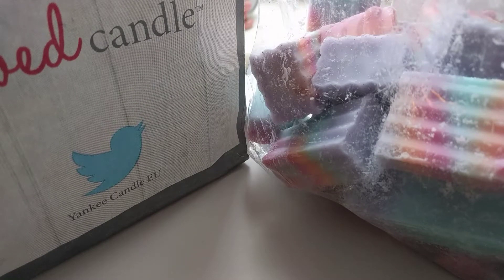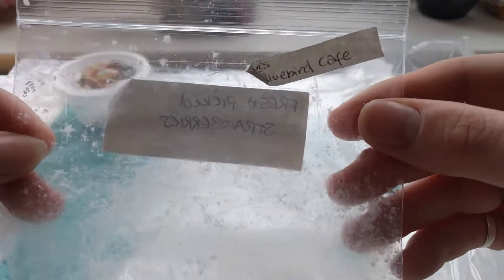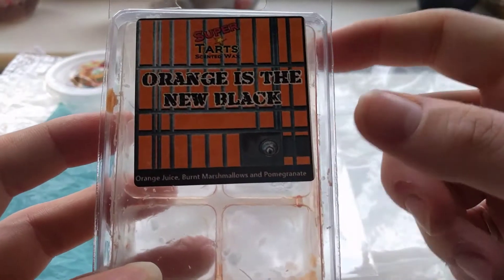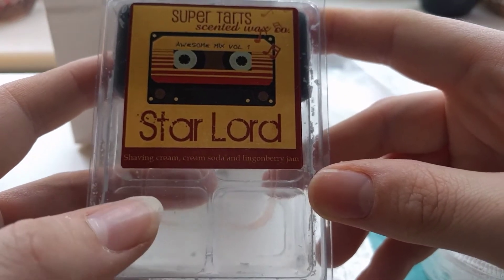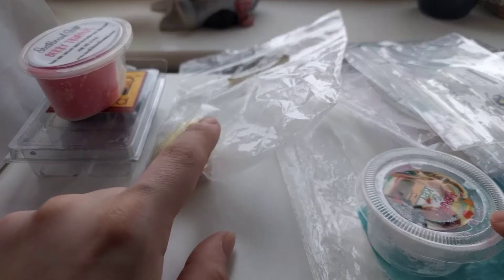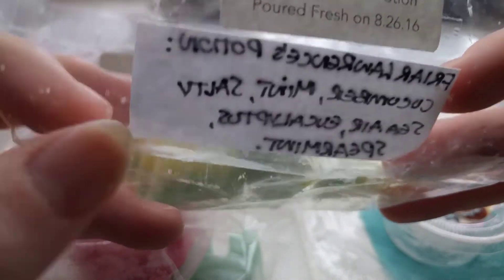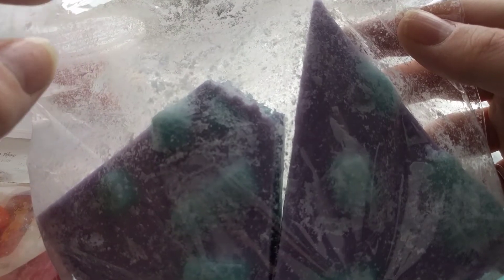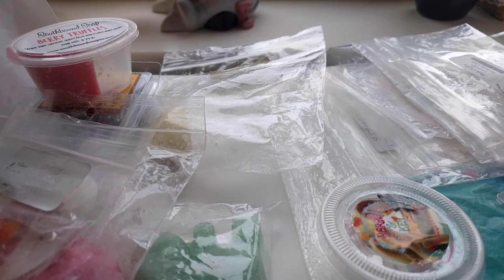What I've been melting #30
Another week and a half gone and more melts finished. Enjoy!